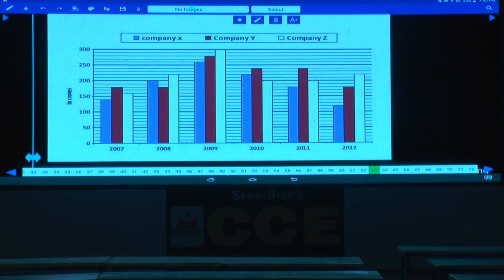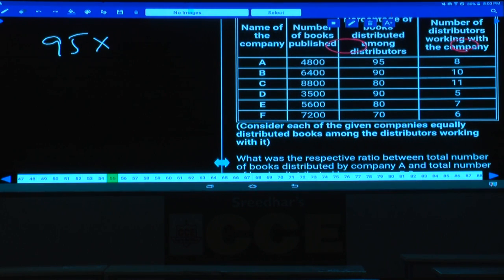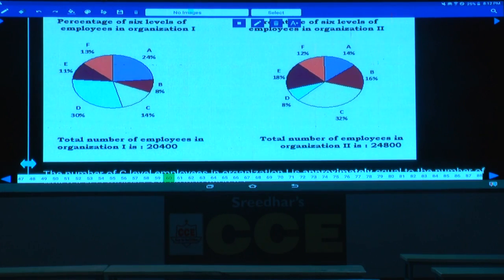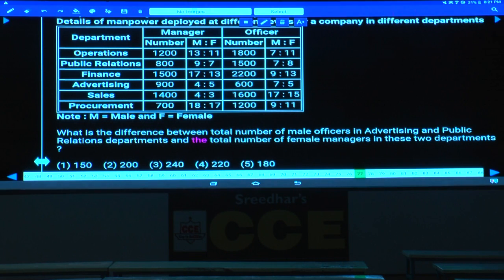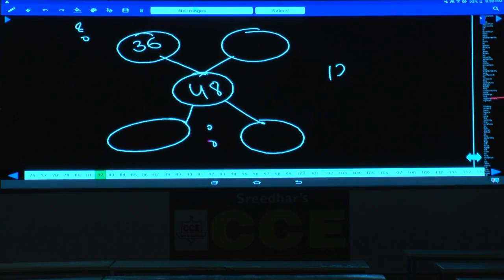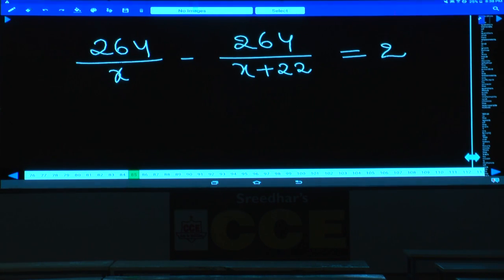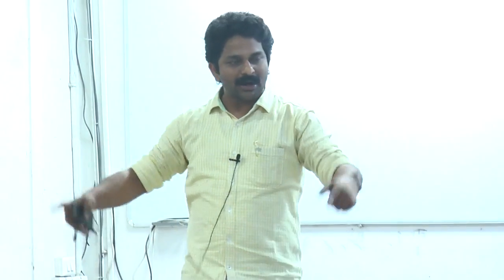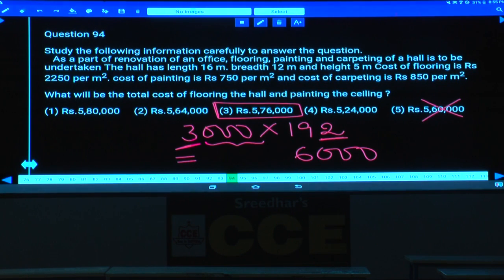Canara Bank PO Quantitative Aptitude MT 36 | Most Expected and Previous Years Questions